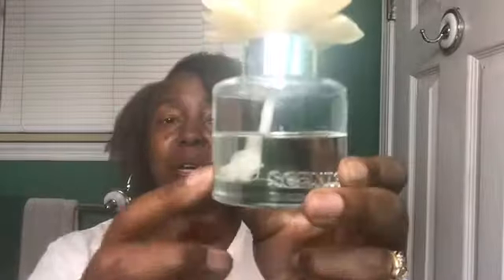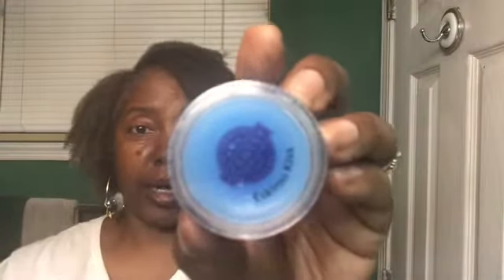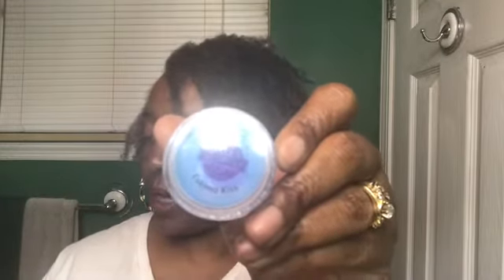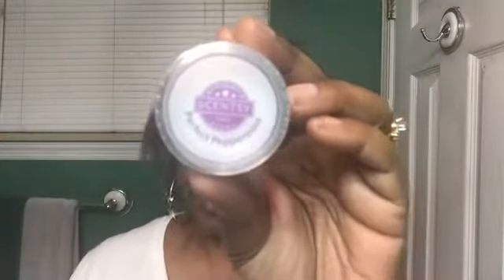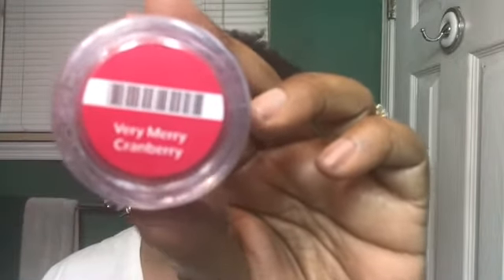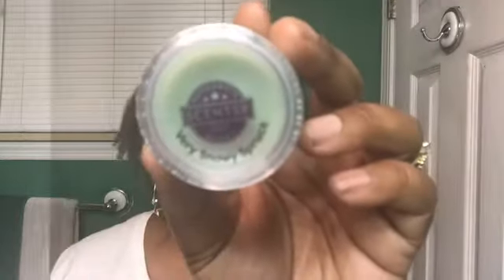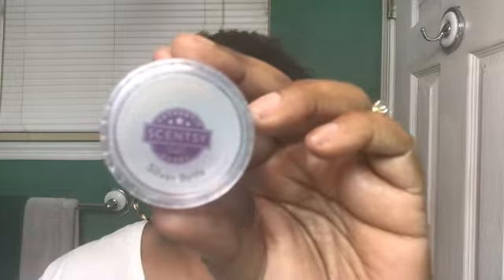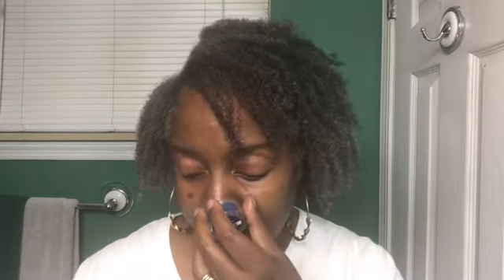Scentsy New Holiday Fragrances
Here are the new Fall and Winter Fragrances.  As a consultant, I can buy a tester kit that has all of the new scents in the catalog along with returning fragrances.  I decided to buy this so I can share ALL of the fragrances with you to help you choose scents that will work for you and your family.

YOU CAN BECOME A CONSULTANT DURING THE MONTH OF SEPTEMBER FOR ONLY $15!!!  If you want to become a consultant, host a party or just shop, here is the link to my business:

PUFF CUFF: If you want to purchase a Puff Cuff to create updo hairstyles you can use my code “Patricia” to get 15% off (not valid on micro, mini or junior Puff Cuffs)

RAKUTEN: Earn cash back on purchases by using Ebates.  You will get $10 automatically when you join using this

Code: “PJACKSONE”

INFLUENSTER: Ever wanted to have products sent to you for free so you can review them?